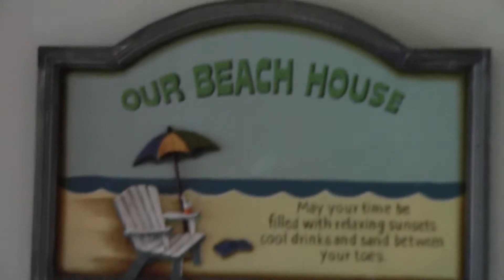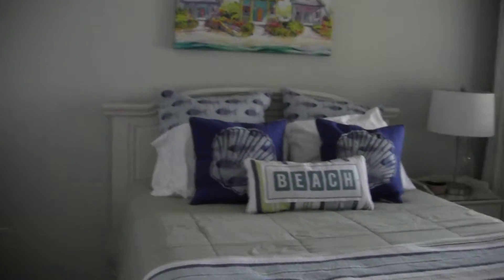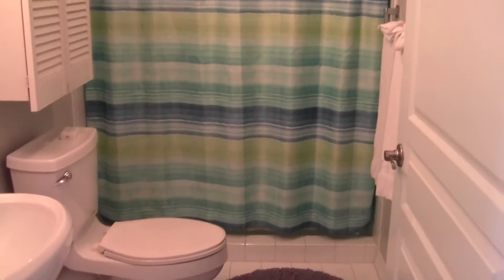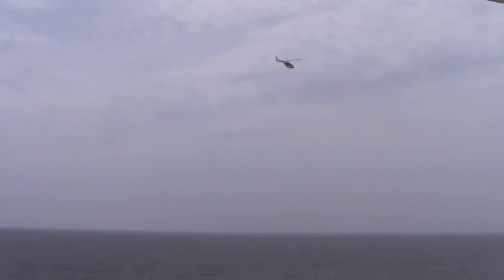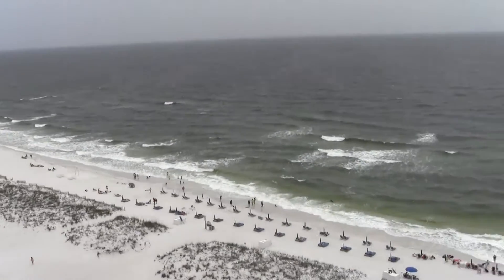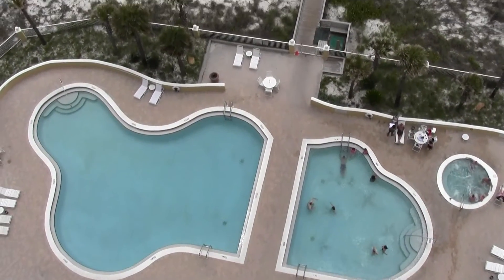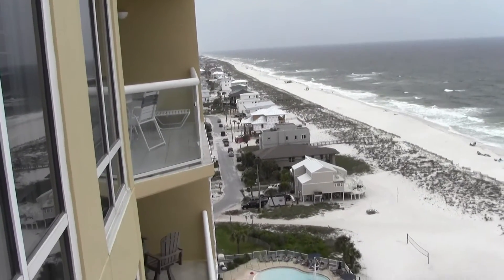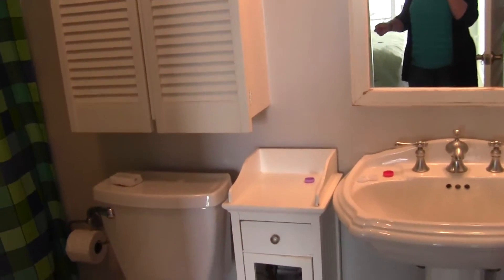Pensacola Beach, Florida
Our Condo we rented in Pensacola Beach! It was amazing!